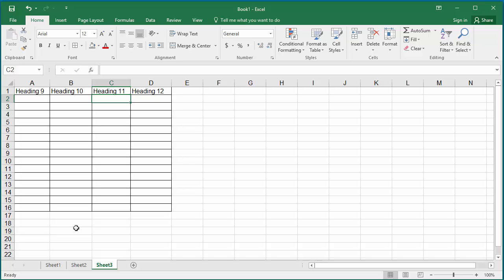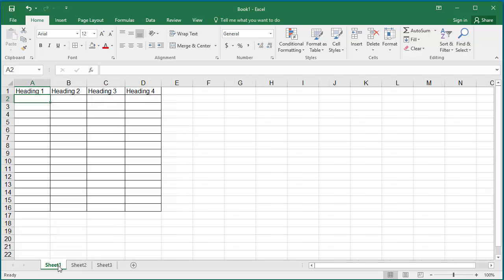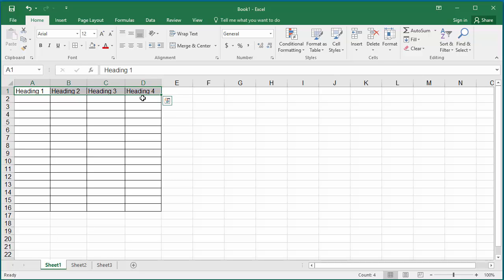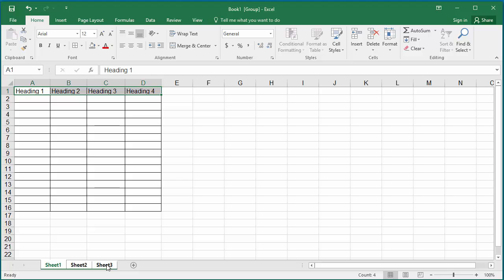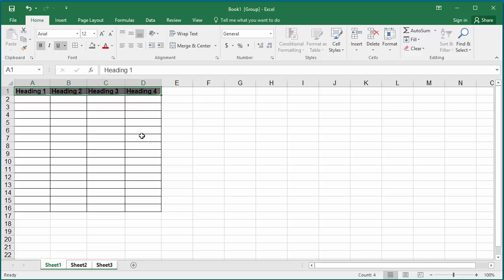How to Select Range of Cells across multiple Worksheets in Excel 2016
How to Select Range of Cells across multiple Worksheets in Excel 2016. You can change formatting of cells in multiple worksheets at the same time.